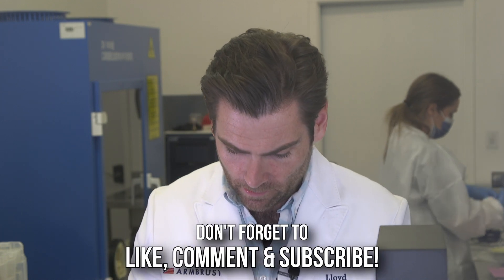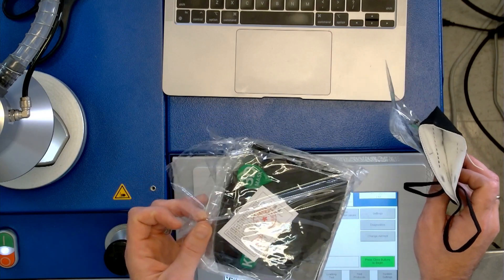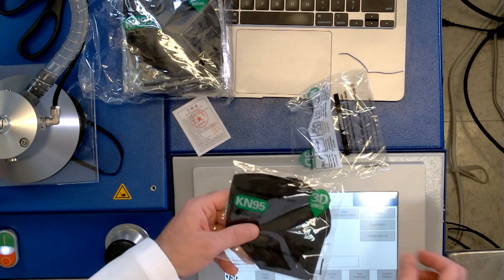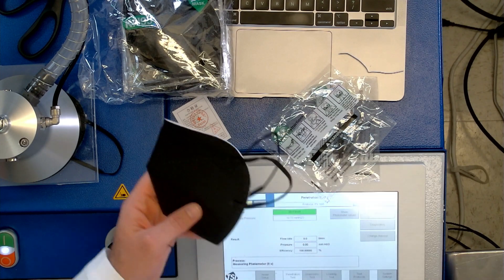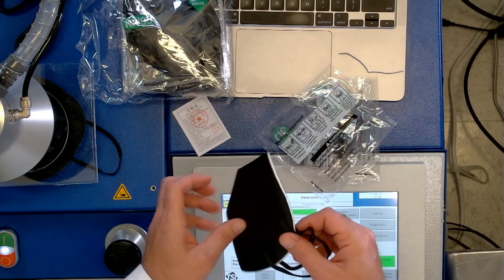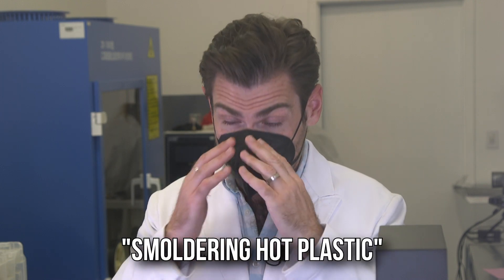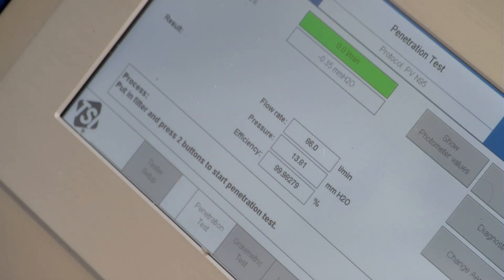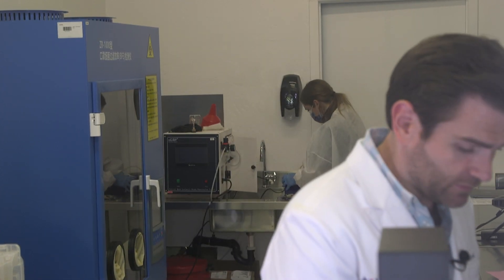A Mask With No Name - 3D Mask KN95 Review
3D Mask KN95 manufactured in China byTongcheng Xinghu